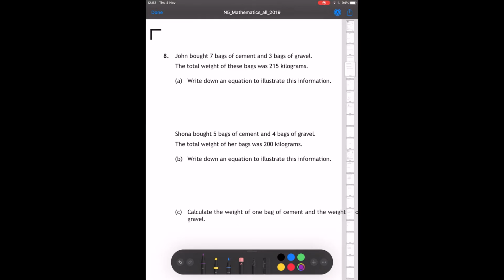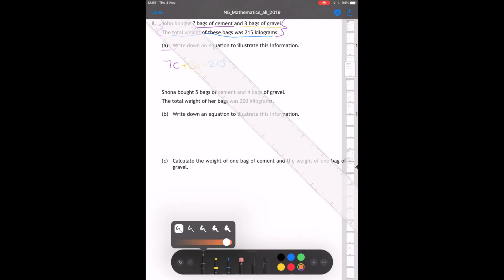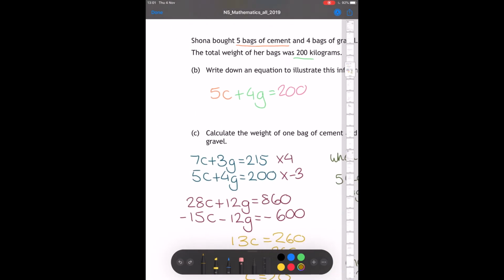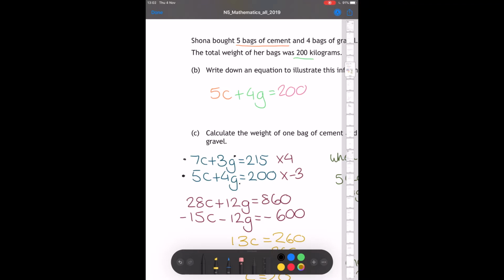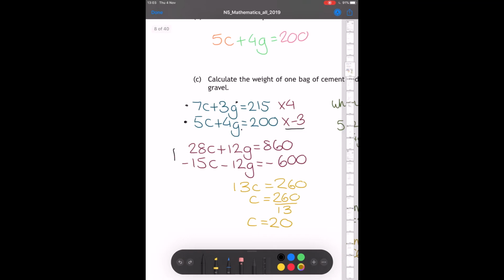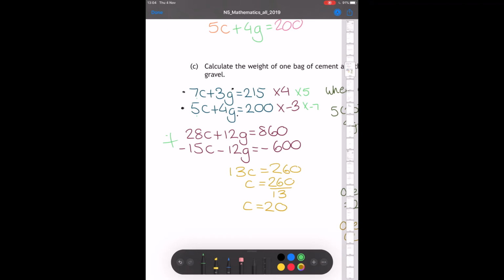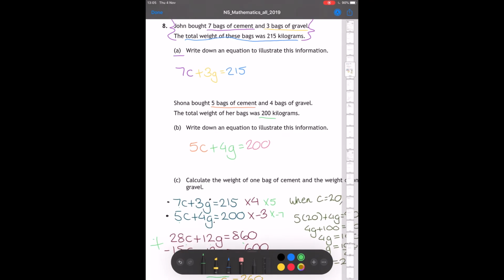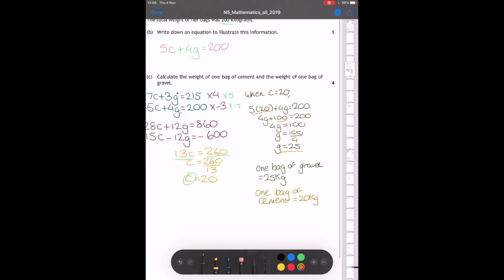N5 Maths 2019 P.P P1 Q8